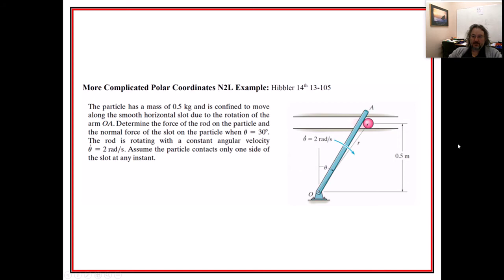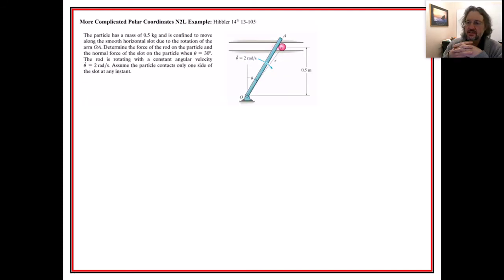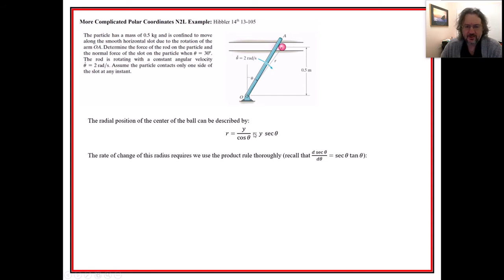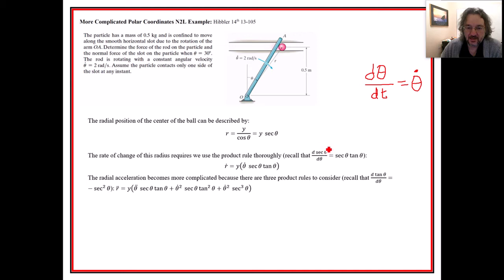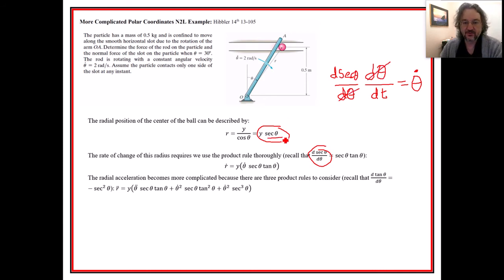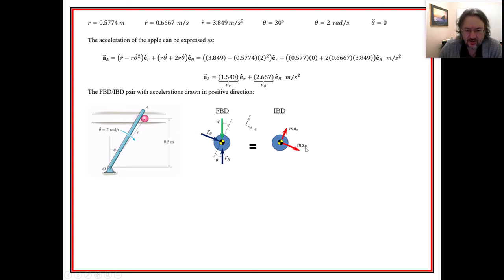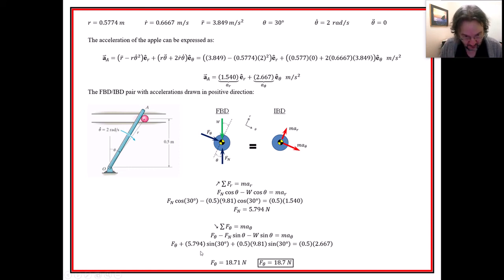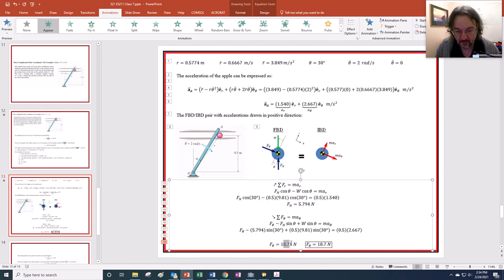Dynamics: Particle Kinetics, Newtons 2nd Law Polar Coordinates Example 2 (ES211 Class 7)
Textbook used:  Hibbeler, Engineering Mechanics: Statics & Dynamics, Pearson Higher Education, 14th Edition, 2016.